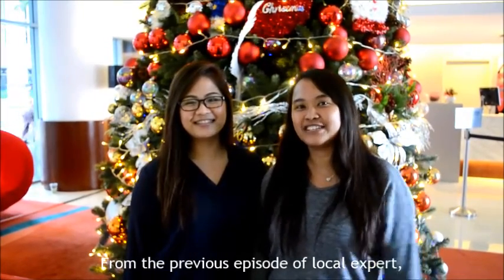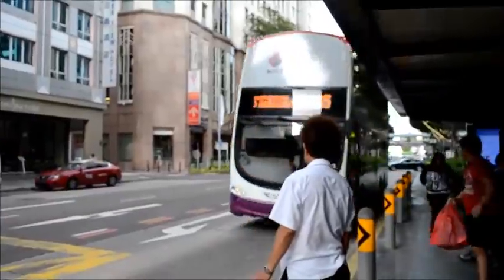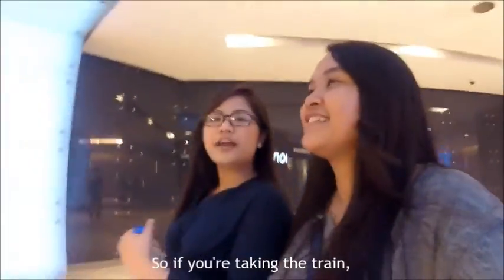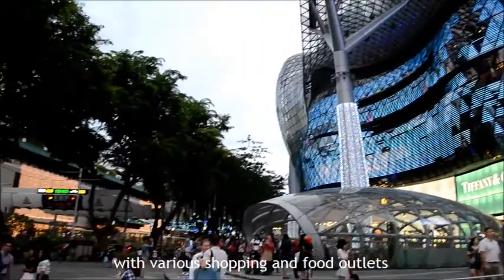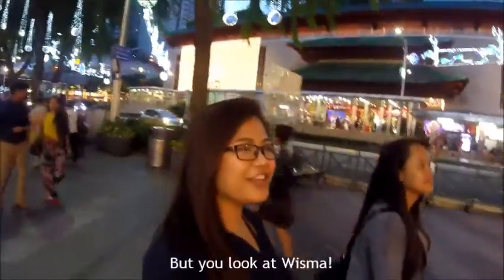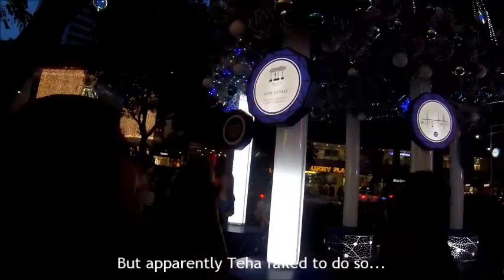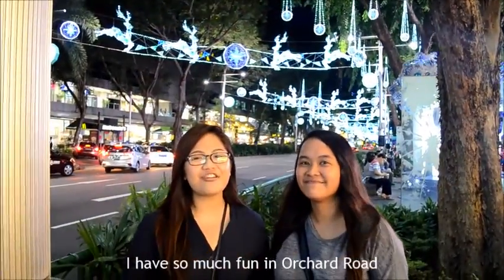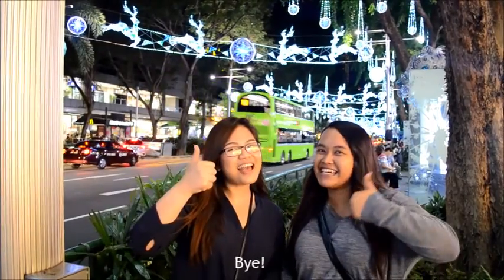Local Expert Ep 5: Christmas Lightings with Shikin and Teha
The most beautiful time of the year is here! If you don’t feel the Christmas vibes yet, not to worry as our Reservation Agents, Shikin and Teha will be bringing us to Orchard Road to view the famous Christmas Lightings. They will also be sharing something really sweet along the way, so be sure to watch till the end! Enjoy the video and spread the Christmas joy to your family and friends.